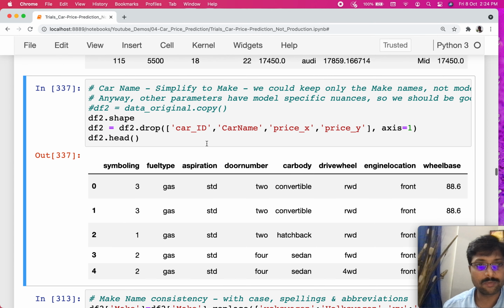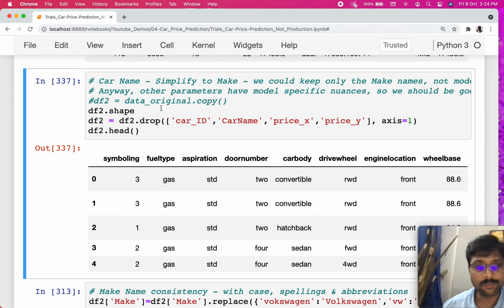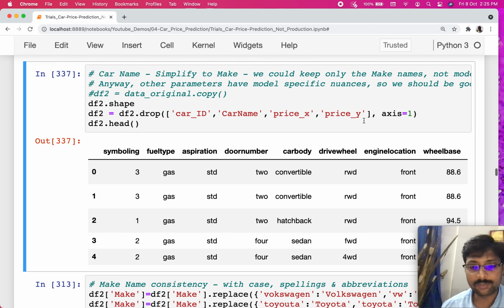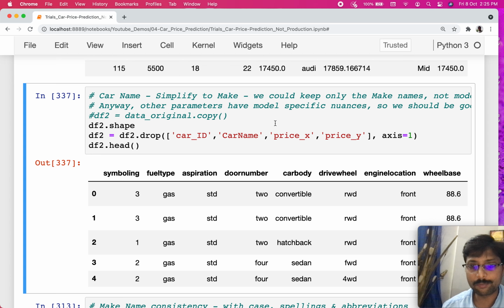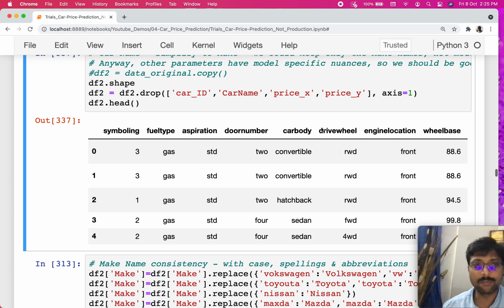11_Linear Regression - Feature Engineering Part III